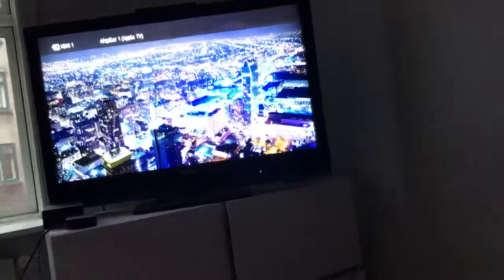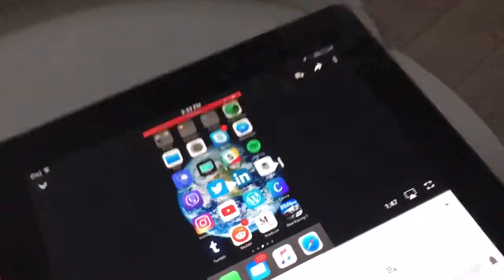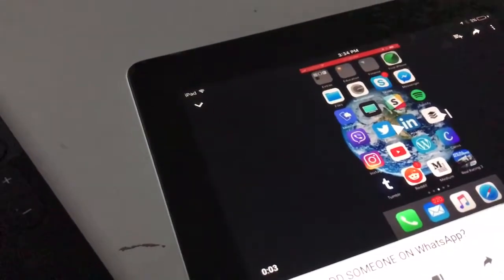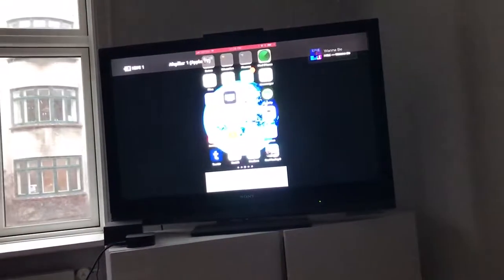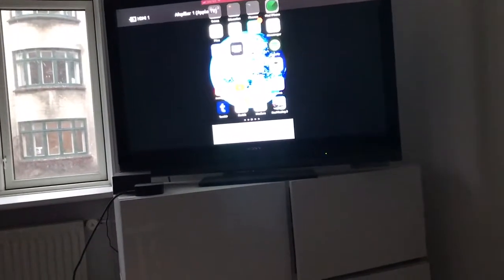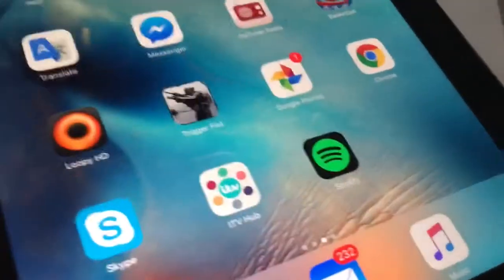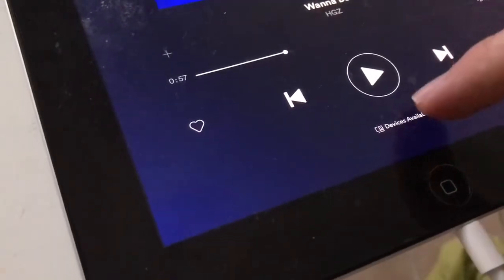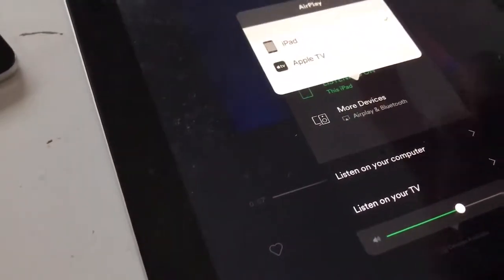How to MIRROR IPAD TO APPLE TV